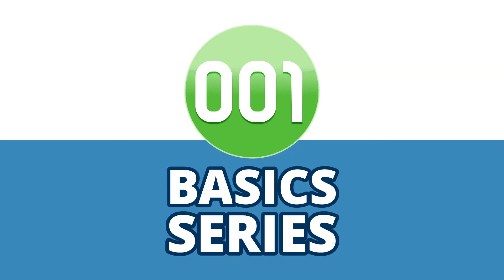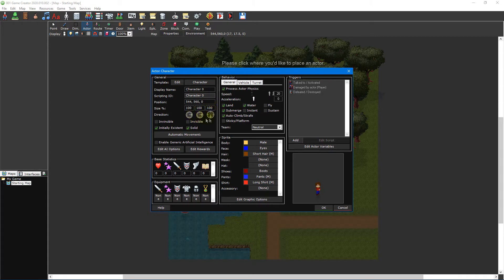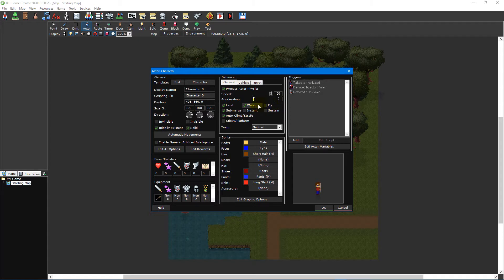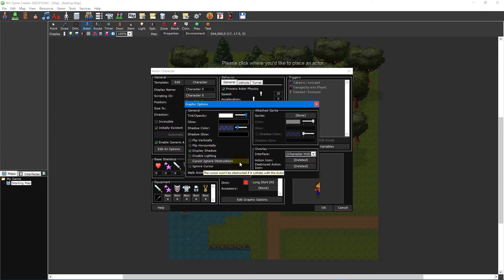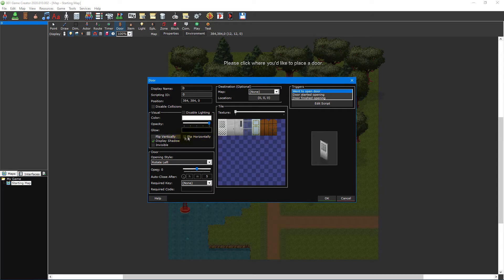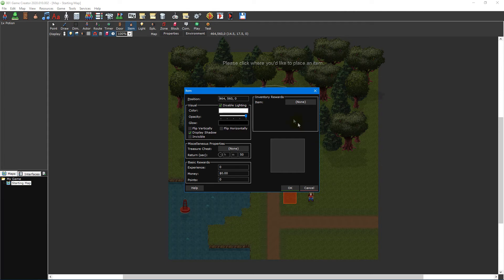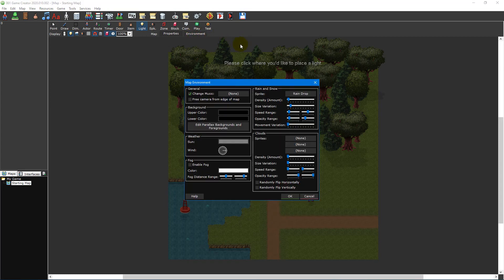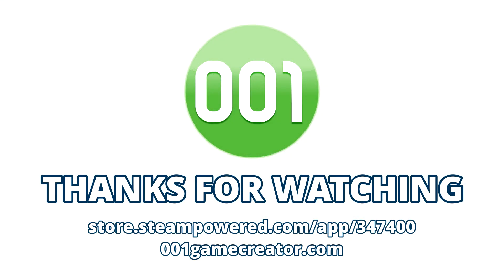001 Game Creator Tutorial | Basics (Part 3) - Actors, Doors, Items & Lights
In this 001 Game Creator video tutorial series, we’ll be going over the basics of using the engine; from detailing what each of the main editors do, to learning how to create your very first game with NPCs and quests! In this third part, we’ll be looking at Actors, Doors, Items and Lights – providing a more detailed overview of each of these objects and how they’re used when making your games.

00:00 - Intro
00:20 - Actor overview
04:46 - Doors overview
07:00 - Item Pick-Up overview
08:21 - Lights overview